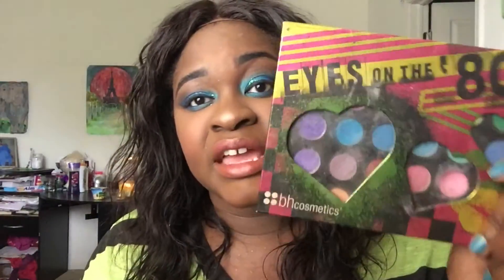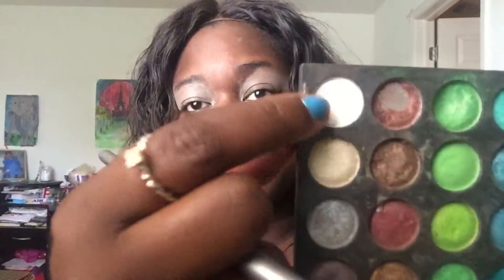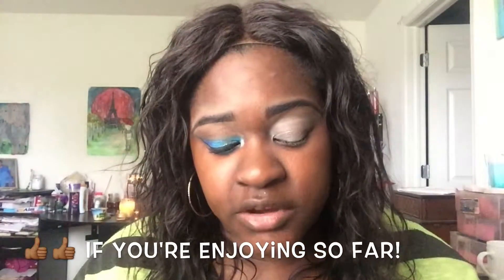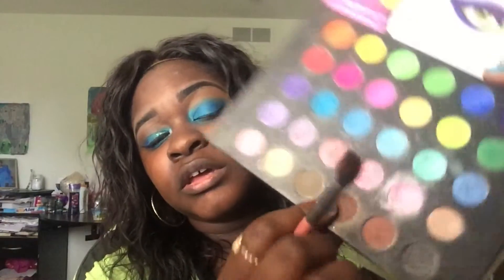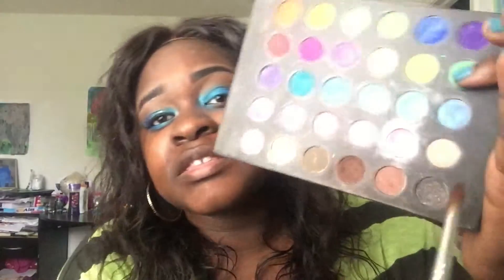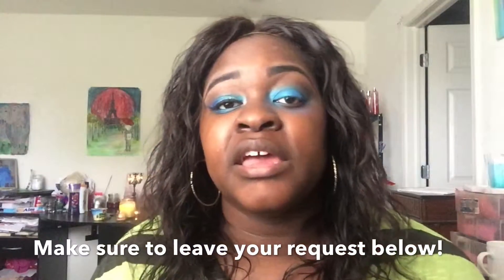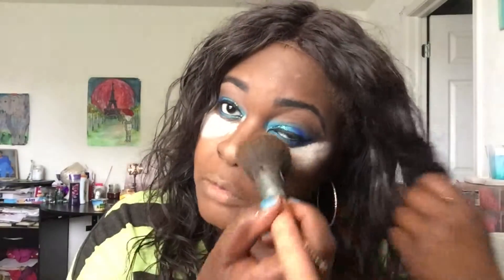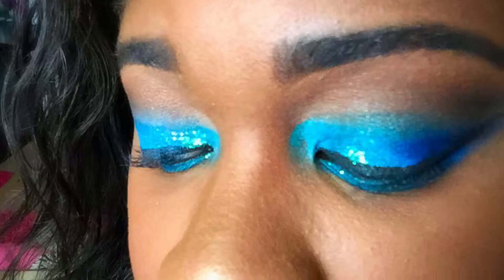Glittery Blue Eyes Using BH Cosmetics Eyes on the 80's Palette! truebeautyforever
♡♡♡♡♡♡♡♡♡♡¡ǝɯ pɐǝɹ♡♡♡♡♡♡♡♡♡♡♡♡♡♡

Hello! You can purchase my debut poetry book here!

 ♡♡♡♡Do you like my spoken word? ♡♡♡♡♡♡♡♡♡♡

Would you like me to perform spoken word at your event??

Previous Video:

I paid for everything